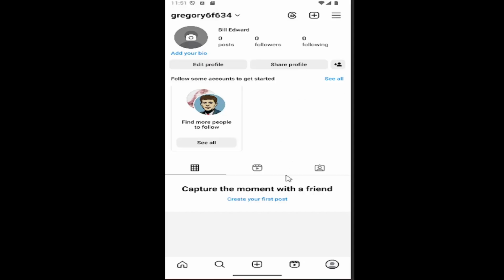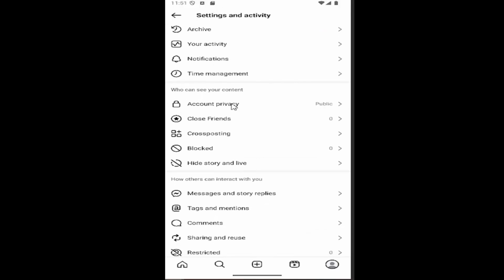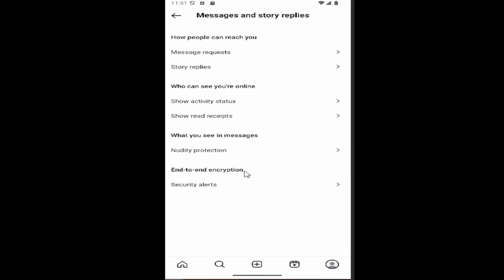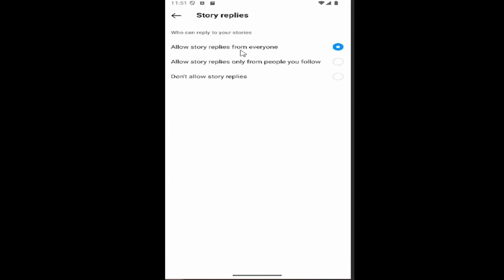How To Enable Instagram Story Replies [Tutorial]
This tutorial explains how to enable replies to your Instagram stories, allowing followers to engage with your content through direct responses. By adjusting your story settings, you can choose who is able to reply, whether it's everyone, people you follow, or no one at all. The guide highlights the benefits of enabling story replies to foster interaction and build a more engaged audience. It also provides easy-to-follow instructions on how to turn on replies, helping you manage your Instagram stories and interactions more effectively.

Issues addressed in this tutorial:
how to enable story replies on Instagram
how to turn on story replies on Instagram
how do Instagram story replies work
how to enable replies on Instagram
enable Instagram story repost
Instagram story reply settings
Instagram story replies off
how to turn on replies on Instagram story
view Instagram story replies
how to enable Instagram story sharing
how to enable comments on Instagram stories
how to allow story replies on Instagram
Instagram disable story reply
do Instagram story replies disappear
how to enable emoji reactions on Instagram story
turn on story replies Instagram